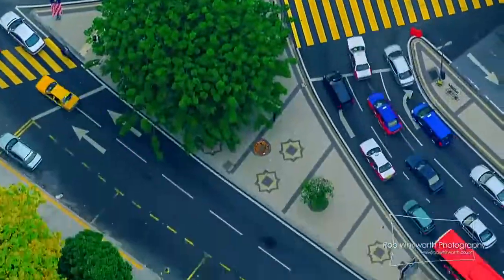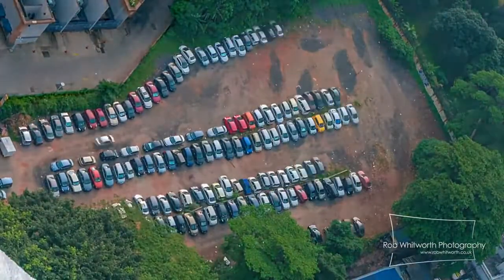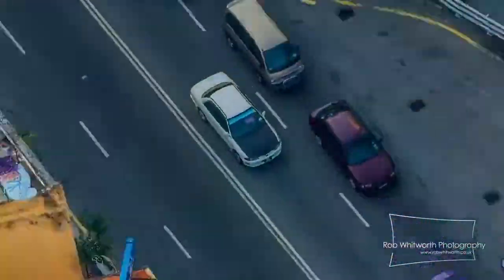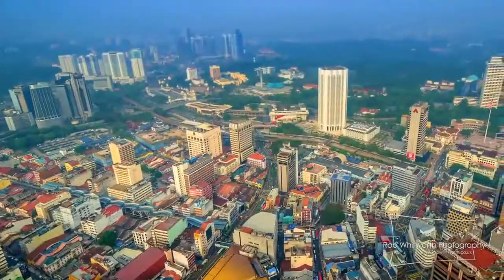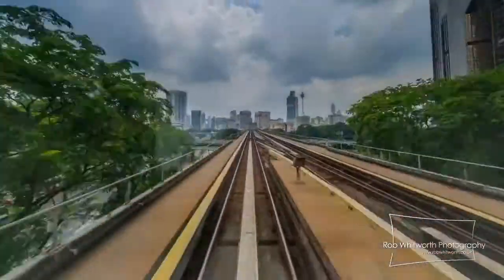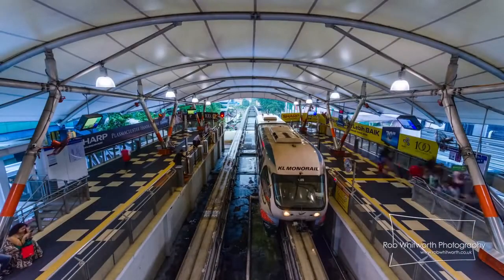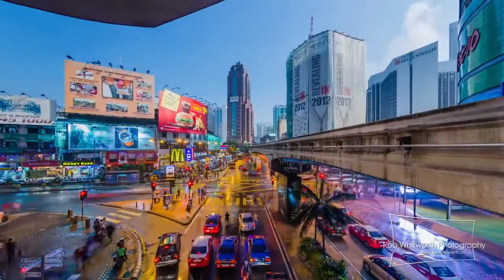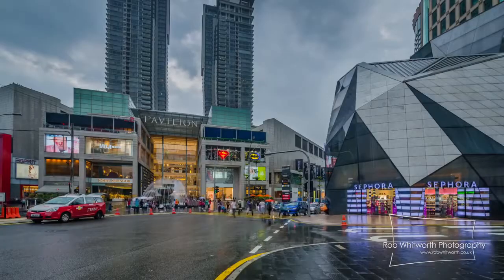Rob Whitworth Anyalsis Archie Baker Unit 3 Photography